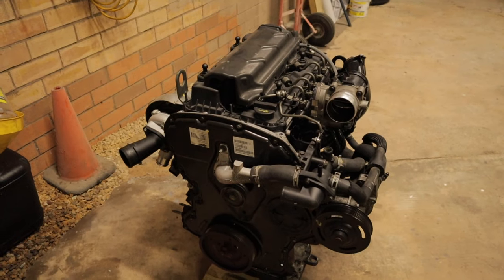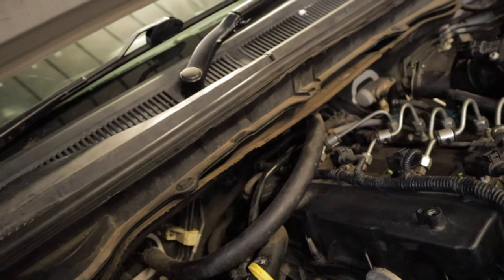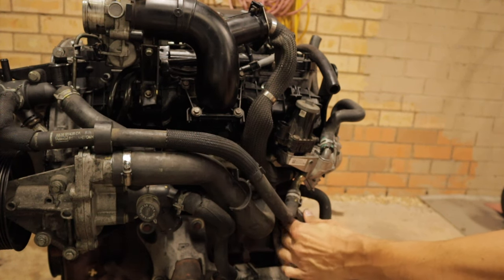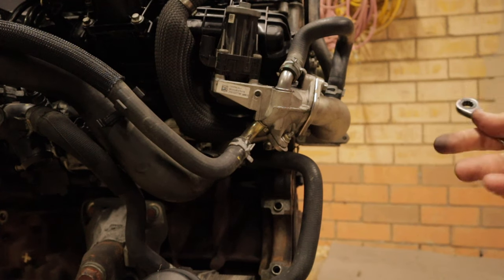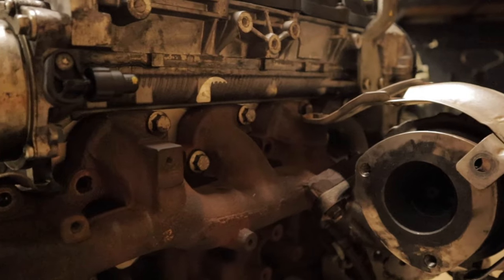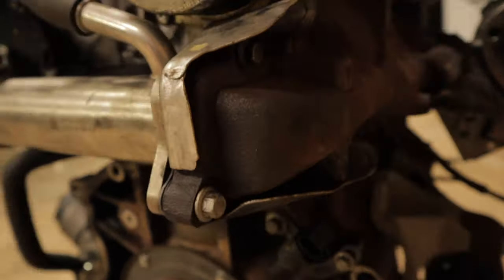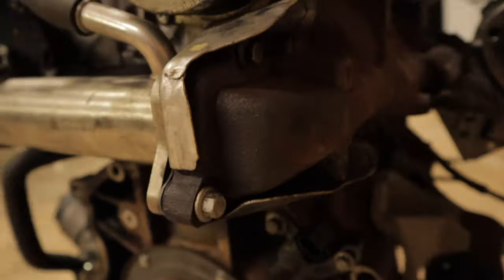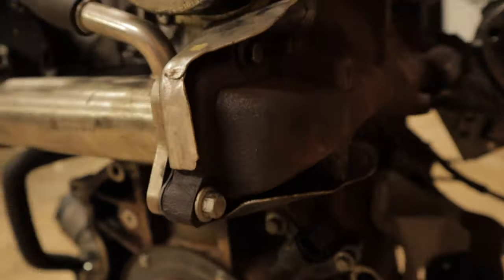Ford Ranger EGR Cooler Bypass, Blanking, Removal & Install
An in depth video All things related to the EGR Cooler on the T6 Ford Ranger & Mazda Bt 50